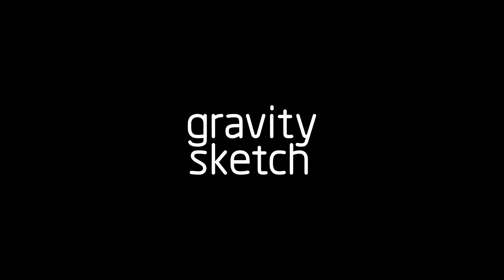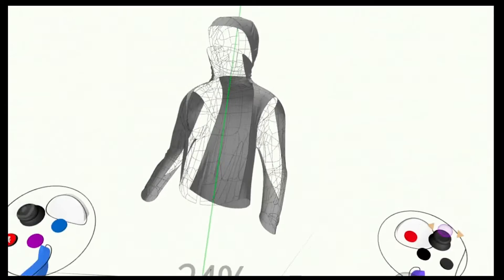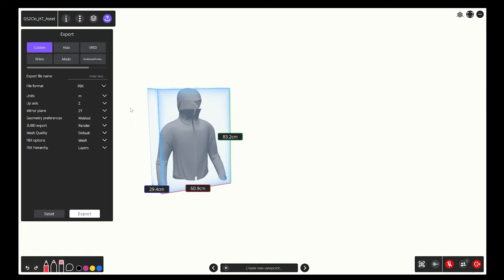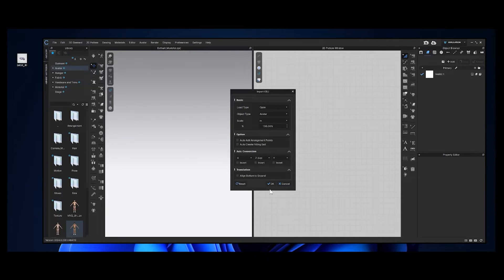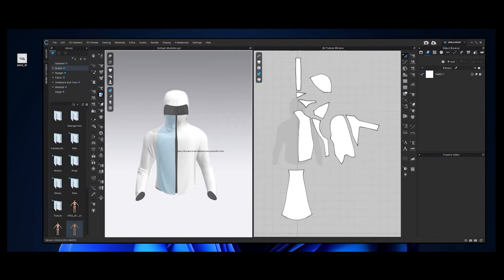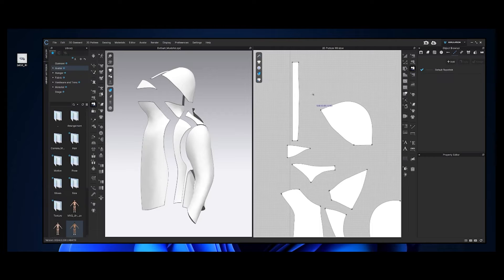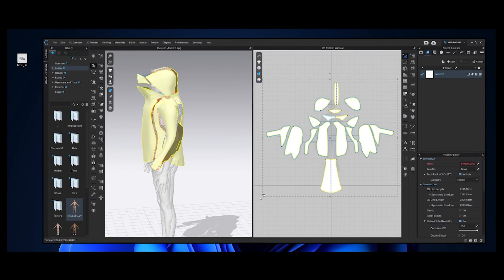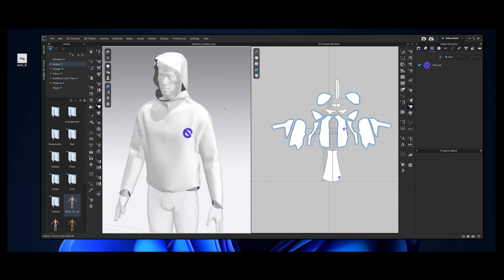Apparel exports: from Gravity Sketch to CLO3D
Apparel Design Consultant Jeff Thrasher takes you through exporting 3D models out of Gravity Sketch and into CLO3D - ready for creating patterns. He'll show you how using LandingPad enables you to export 3D creations without needing to go into headset.

Jeff's 3D jacket model is available for free in LandingPad as part of the Community Creations folder. All LandingPad users have free access to an entire folder of 3D models that can be exported in FBX, OBJ, and more, for use in other 3D tools such as Keyshot and Blender. Take them into your own projects to explore them in detail and make them your own:

- Look for the file: Tech_Jacket_001.zip